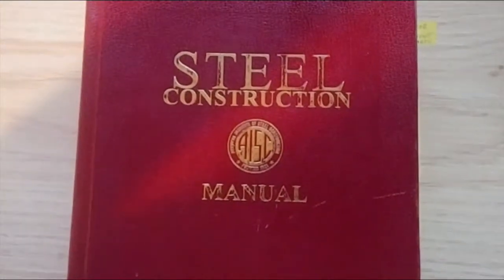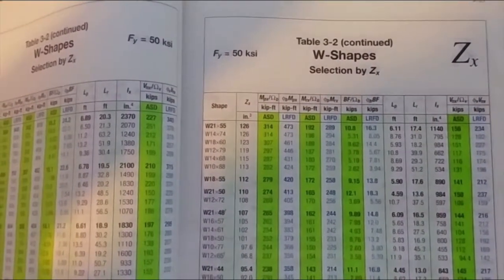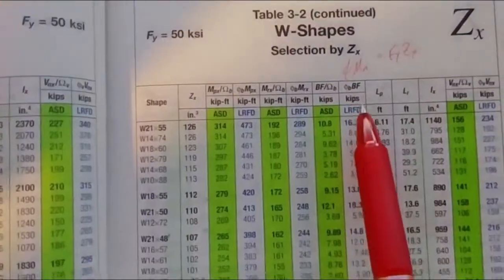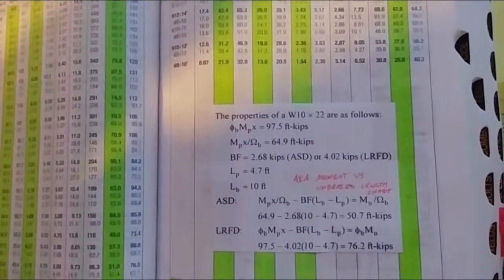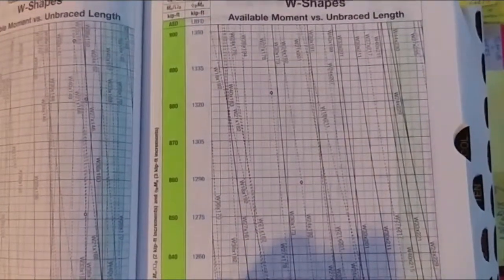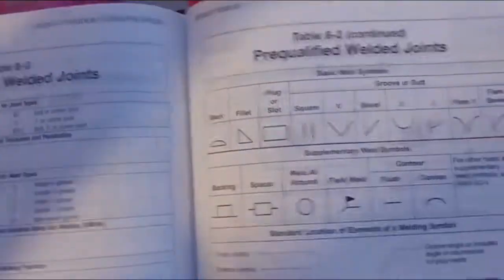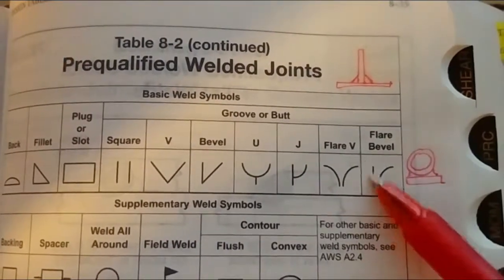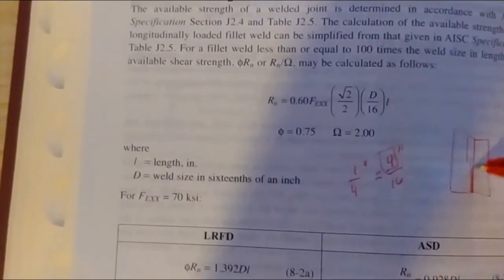AISC Steel Manual Tricks and Tips #2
Back at it again with the o'l steel manual. This time taking a look at flexural moment capacity charts, graphs, and hidden equations! as well as an intro to welding and geometric equations.